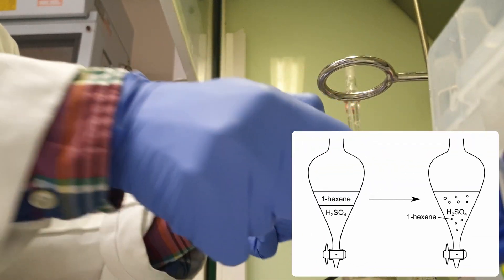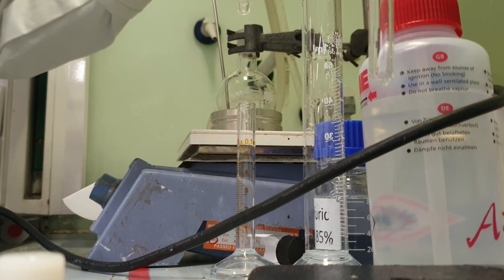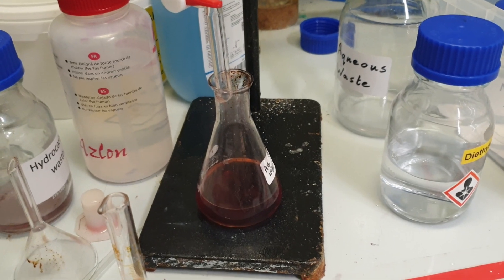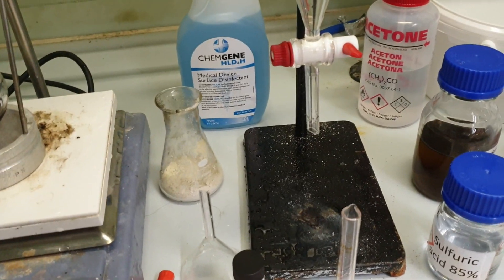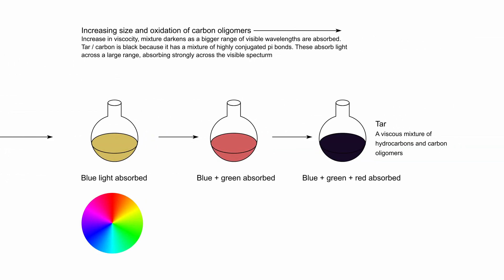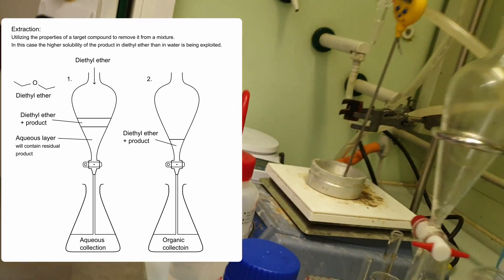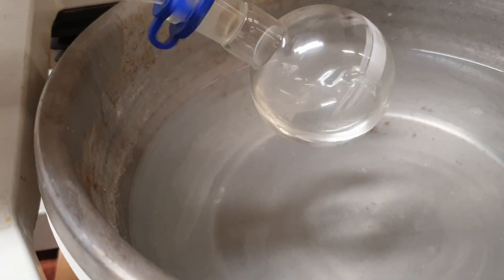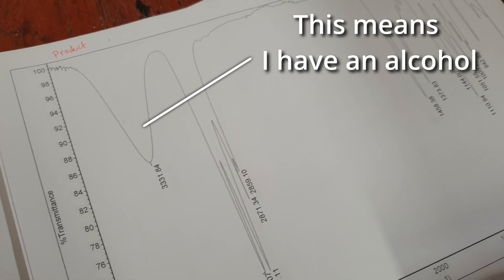Making hexanol from hexene | Alkene hydration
This is some old footage I have from 2020 when I performed alkene hydration and ended up making tar twice in a row.